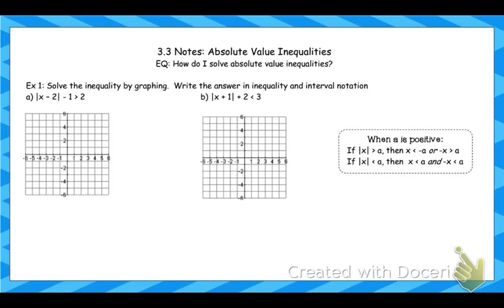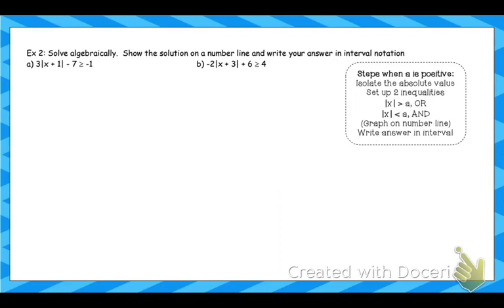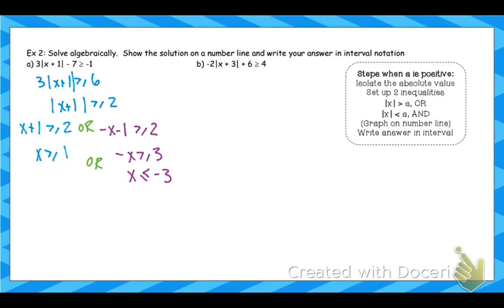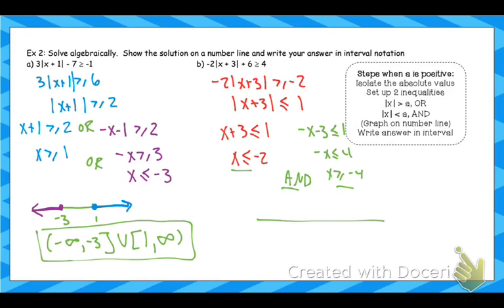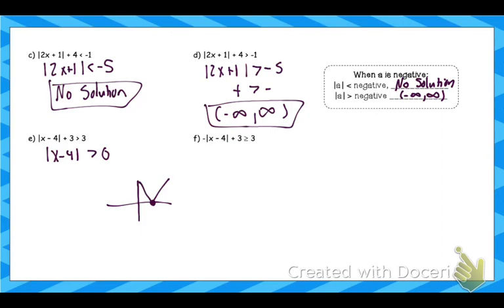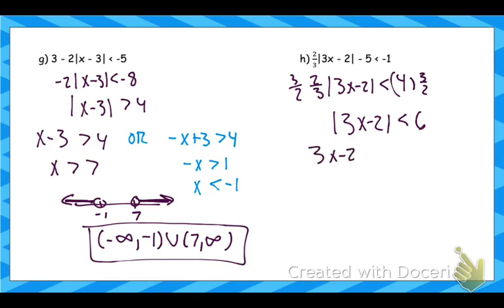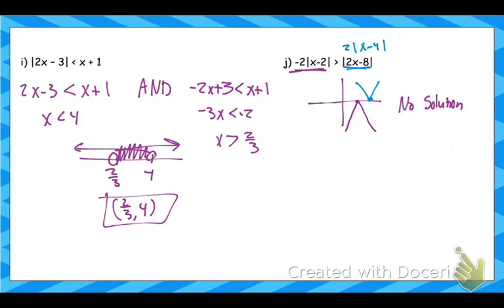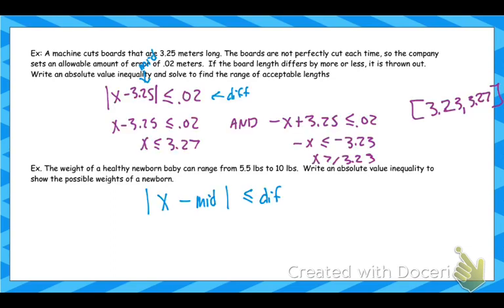3.4 H AV Inequalities